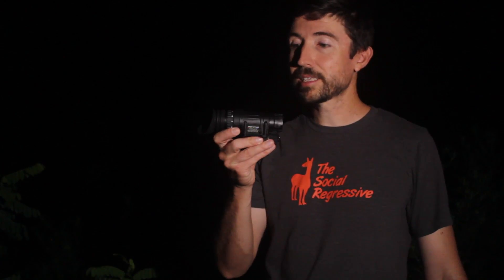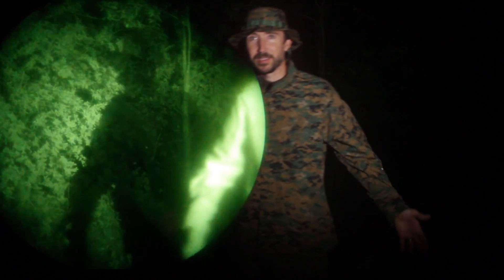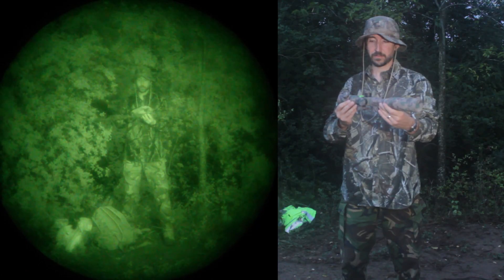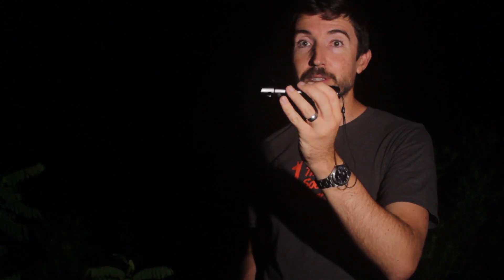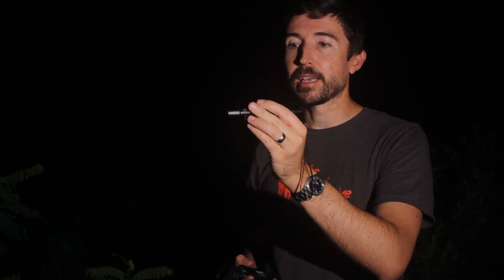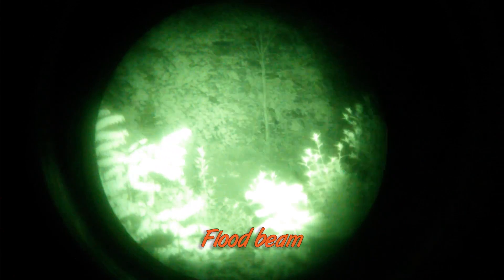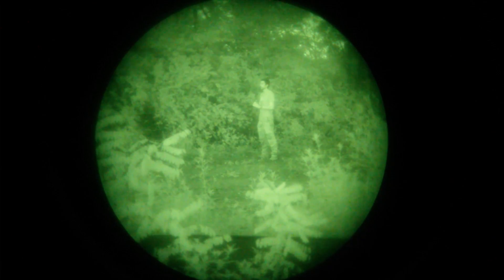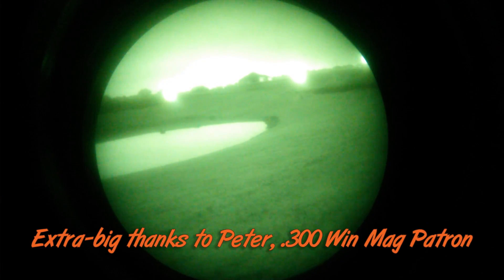Night Vision vs Laser Rangefinder and IR Illuminator - Night Optics Sentry 14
Is the beam from a laser rangefinder visible to night vision? A rangefinder determines distances by bouncing an infrared laser off distant targets. But even though this infrared laser beam is invisible to the naked eye, it just might be visible to a night vision scope.

Equipment used in this video:
1. Night Optics Sentry 14 Brilliance 3
2. Night Optics D750 Marauder Brilliance 3
3. Nikon Monarch 3000 Stabilized Rangefinder
4. Evolva T20 IR Illuminator

I highly recommend all of the gear featured in this video. The Night Optics Sentry 14 and D750 Marauder can resolve lots of little details at night, even without an infrared illuminator like the Evolva T20 we used on our coyote hunt. And as you can see, the Brilliance 3 intensifier can easily pick up the strobing light from a rangefinder like the Nikon Monarch 3000.